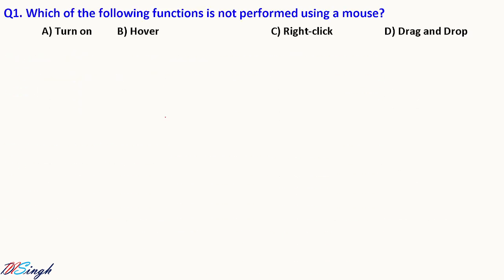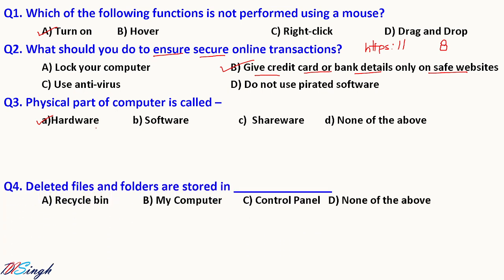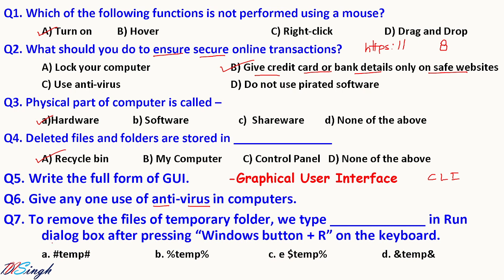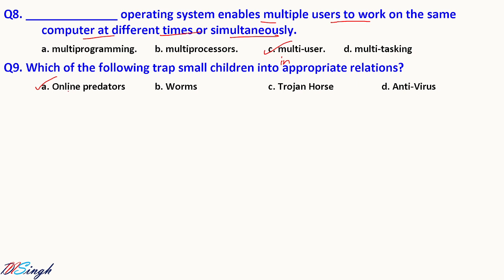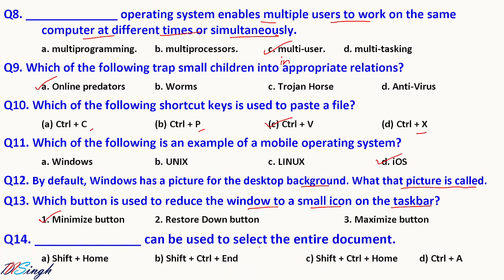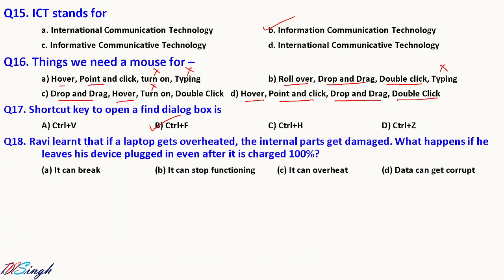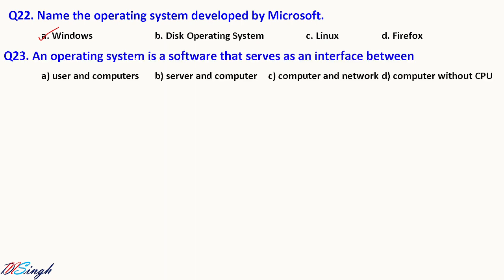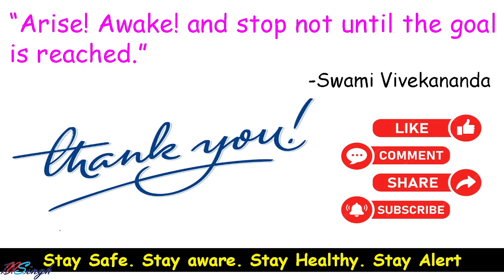Basic ICT Skill MCQ Solution Class 10 AI [417]- CBSE Board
AI for class 10